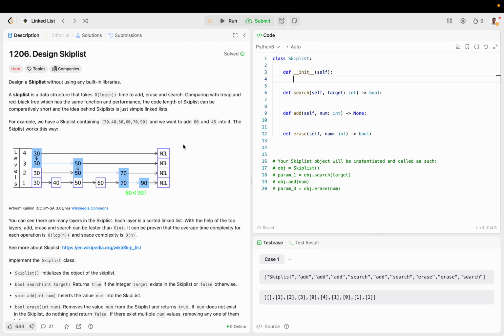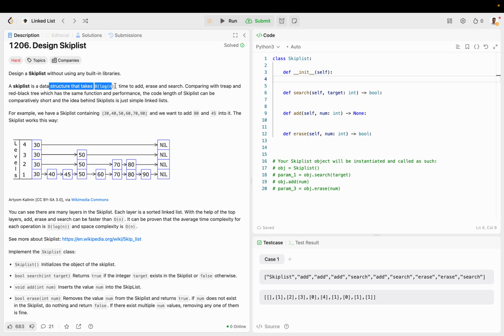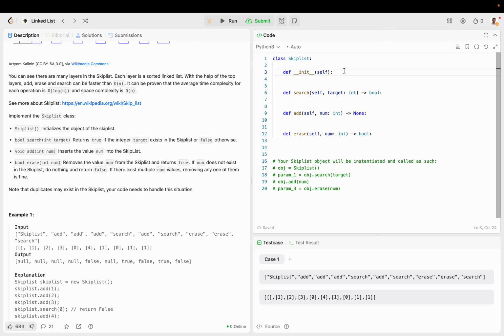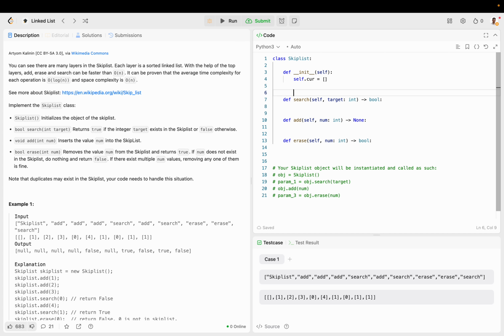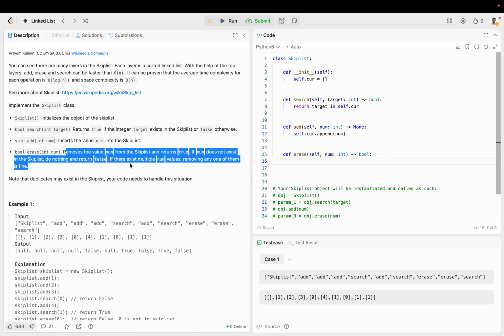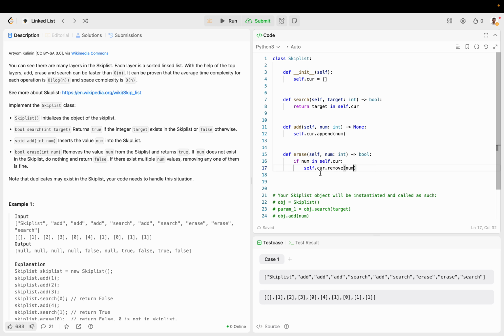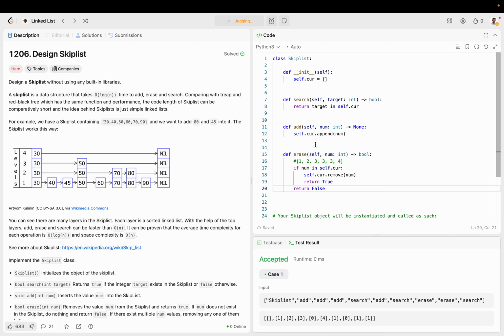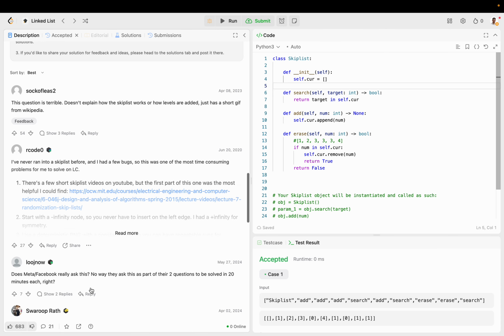Design Skip List